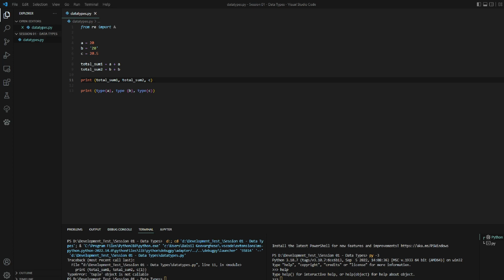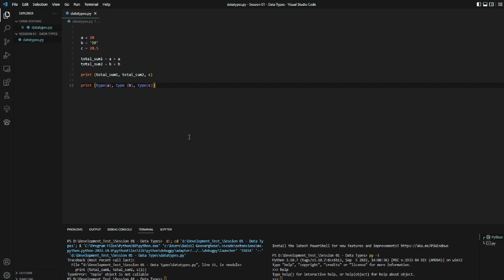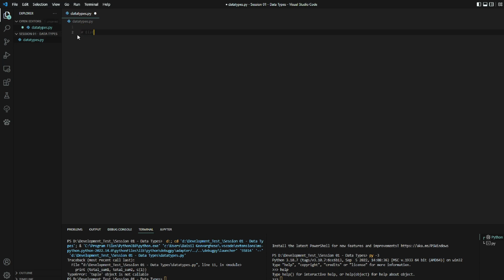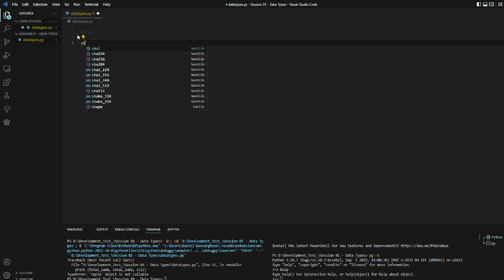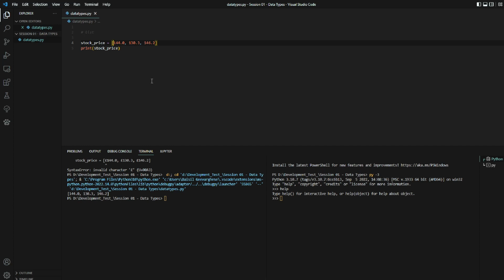Python: Introduction to Compound Data Types and List!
Introduction to Compound Data Types and List!